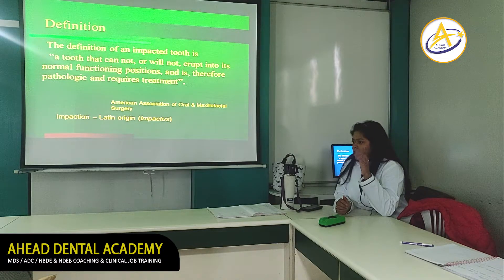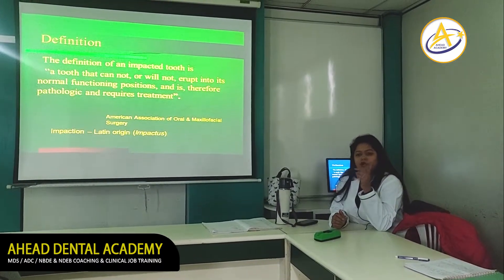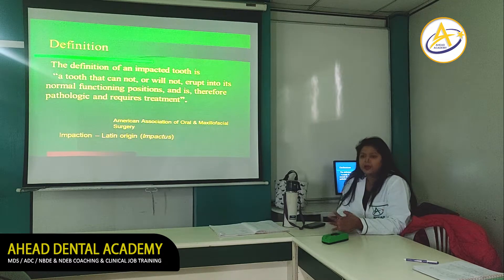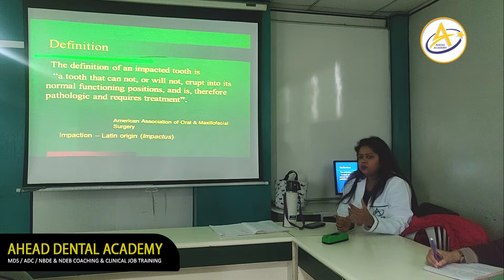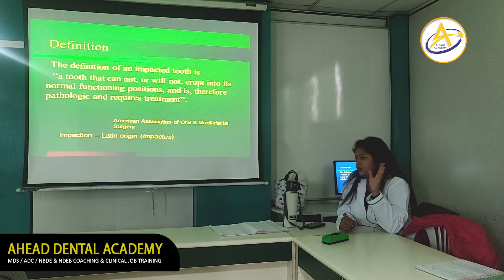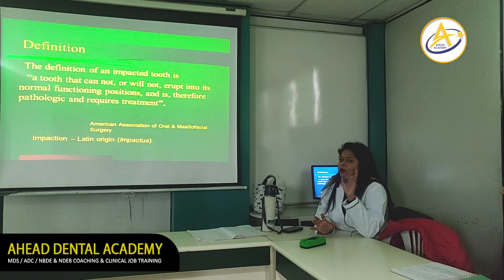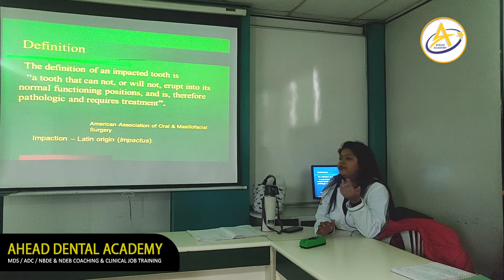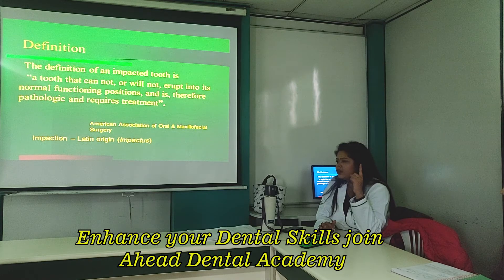Dr. Yashmi Jaiswal |Clinical Class in General Dentistry | Oral Surgery | Ahead Dental Academy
Join AHEAD Dental Academy for comprehensive General Dentistry Courses.

Upgrade your clinical skills with practical training and the latest techniques used at Ahead Academy. Perform clinical procedures directly on patients under the guidance of expert faculty!

Focus on: Current concepts in Root canal treatment with special focus on Rubber Dam application, Protapers, Rotary endodontics, R.V.G, Apex Locator & Surgical Loupes. Clinical tips on canal irrigation, "shape to clean" concept & 3 D obturation.

Special Courses: Fixed Orthodontics & Implantology

Registrations open for New Batch!!